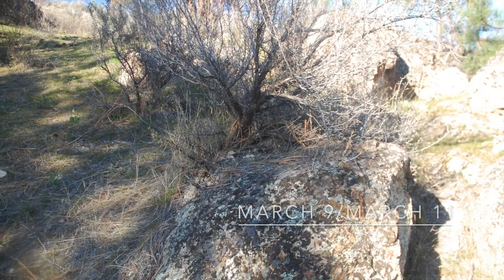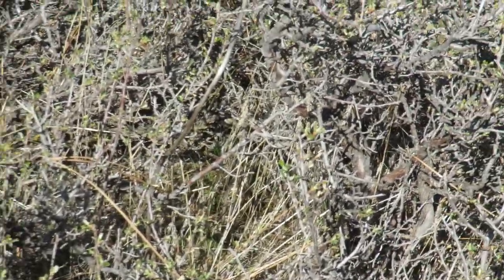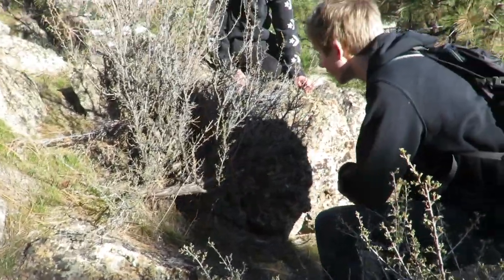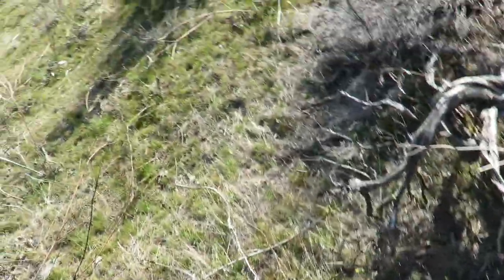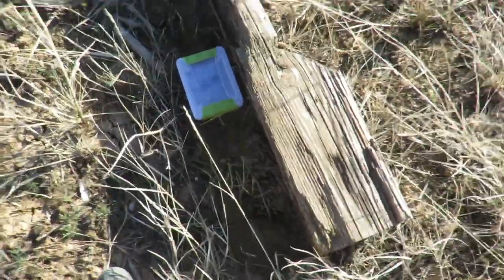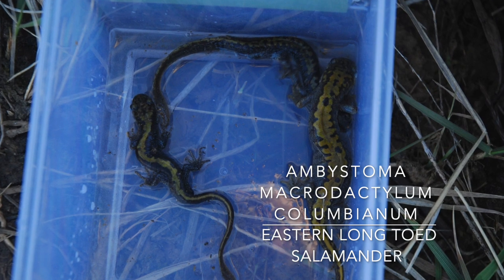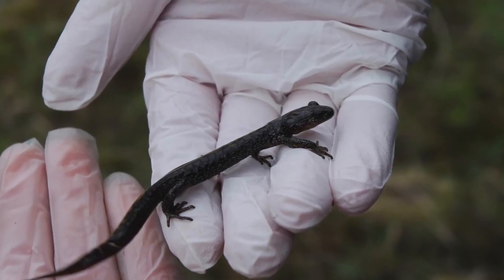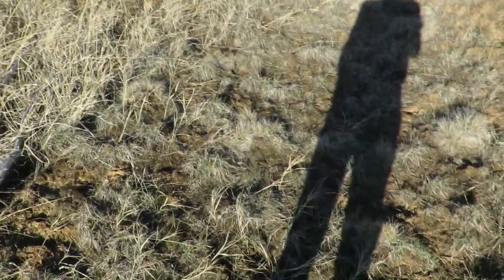2020 Herping Begins! | Herping Wenatchee WA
It is a particularly warm winter this year and the beginning of herping season in central Washington seems to reflect that. In this video we look for Northwestern Fence Lizards and Eastern Long Toed Salamanders, the earliest herps that come once winter has ended.

Range maps from Nature Mapping Program and California Herps. All photos and video by me.